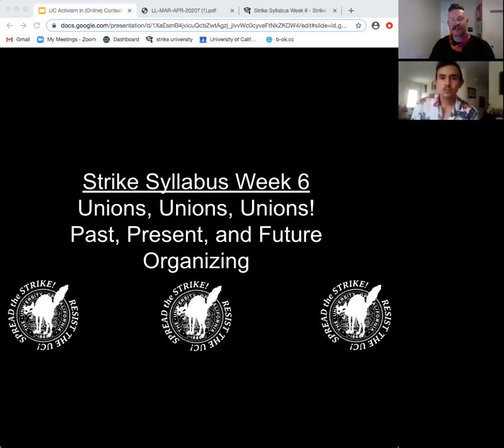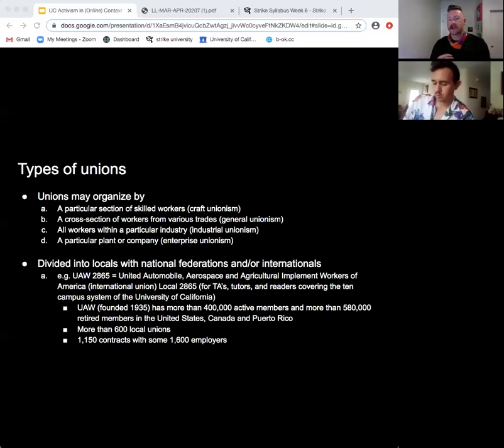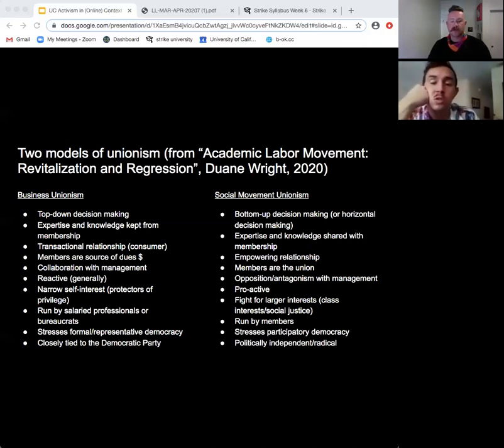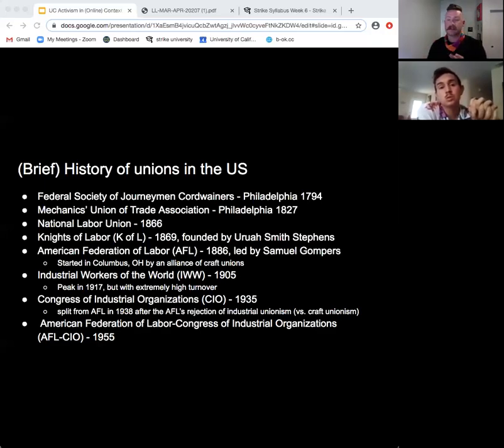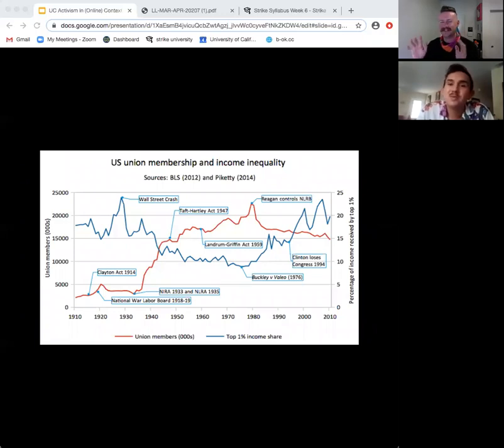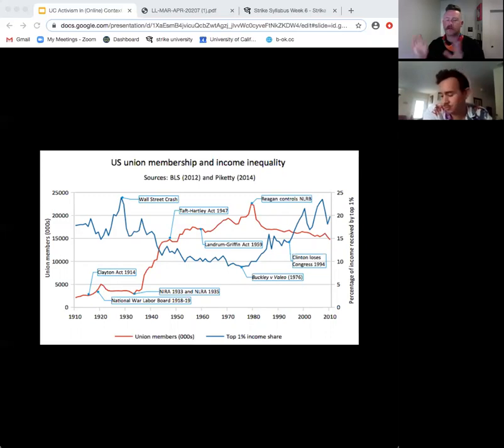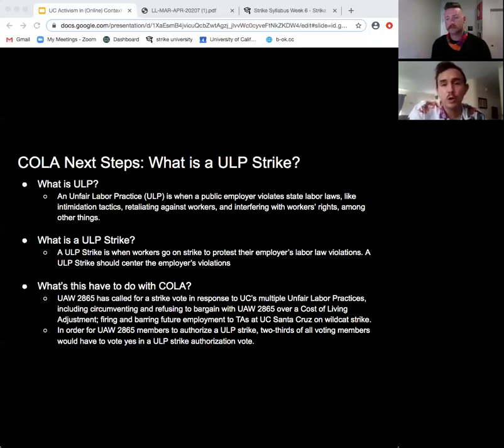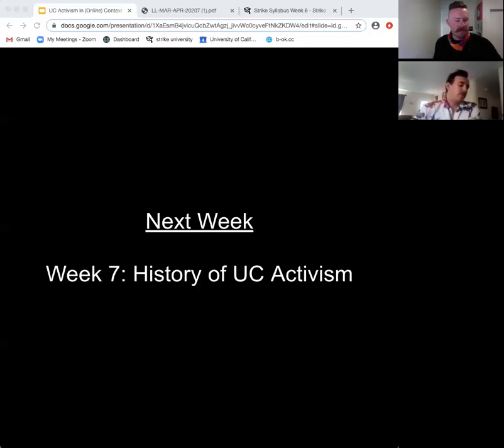Strike Syllabus Week 6: Unions, Unions, Unions! Past, Present, and Future Organizing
Week 6’s presentation takes us to unions: what are they, what are their origins, how they work, and what is their role in the current labor market. The presenters, Thomas (he.him) & Eugene (he.him), will be discussing the history of unions in the United States using a few case studies. They will also contextualize the rise and fall of union participation in the US as it pertains to other topics covered in the syllabus up to this point. Globally, they will observe how shifting labor markets and globalization have created unique opportunities both for labor organizing and union busting. They will also show how unionizing has always been about the intersections of race and class. Coming into the present, they will focus on current labor issues and how they relate to union organizing and union power. Not to leave out COLA, they will gesture to some of the issues with the graduate student union in the UCs and talk about where the COLA movement is going in relation to their particular union.